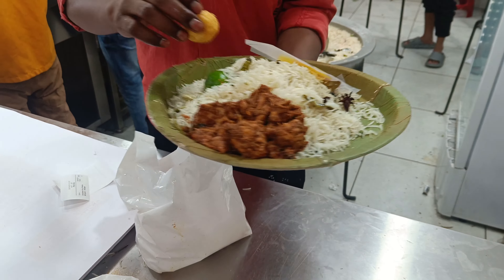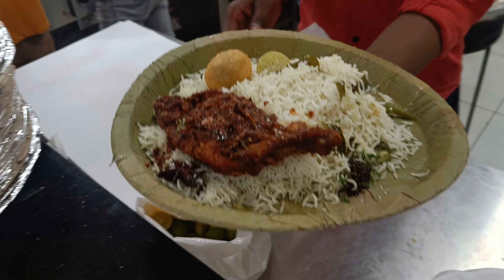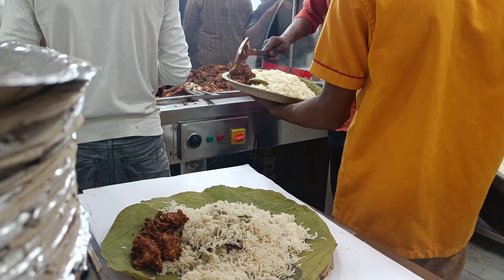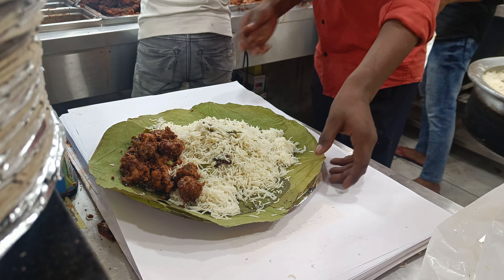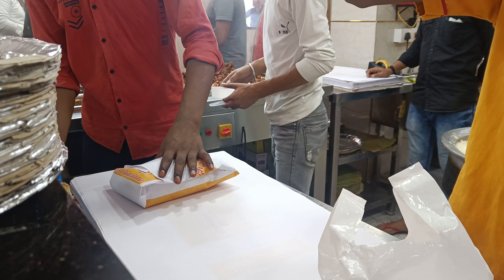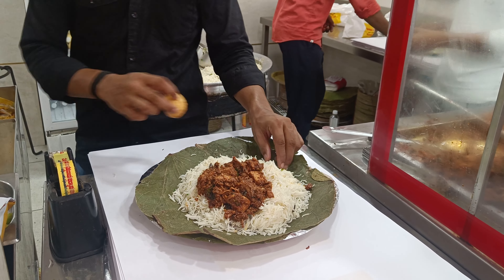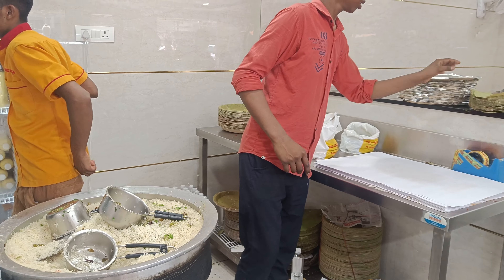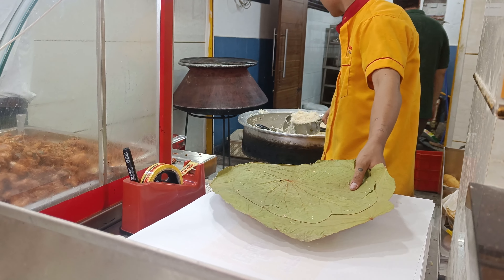Satthibabu chicken Joint Biryani | హైదరాబాద్ ఫేమస్ సత్తిబాబు పులావ్